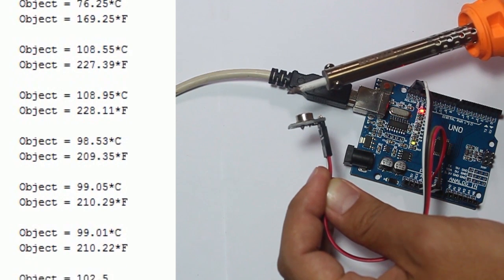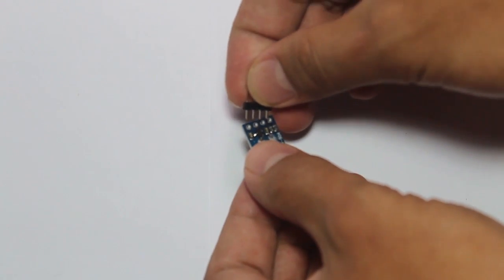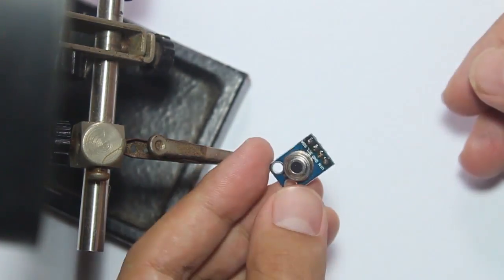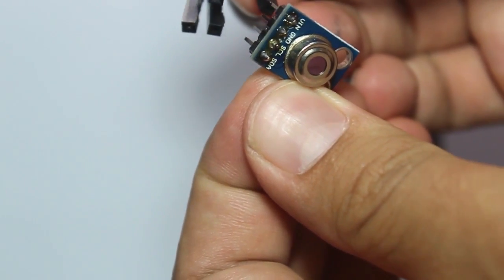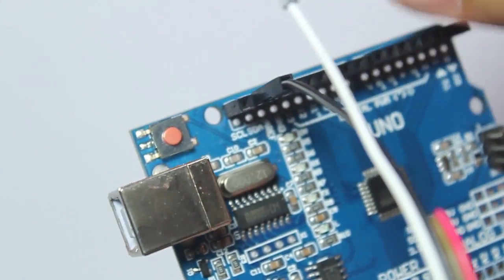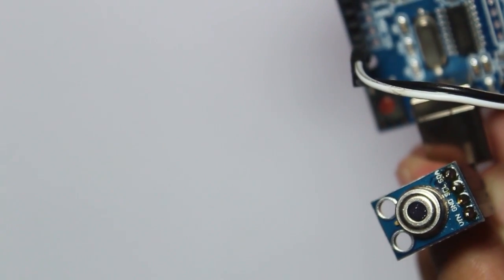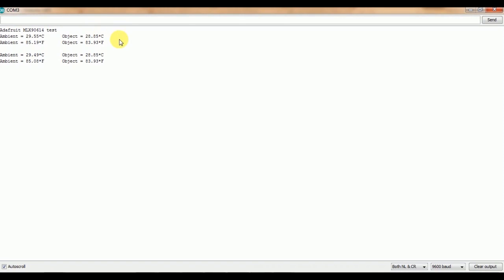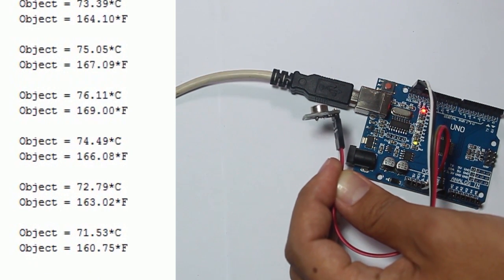Non-contact temperature sensor mlx90614 with arduino tutorial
We examine how to use contactless temperature sensor mlx90614 with an arduino.
Mlx90614 is a infrared based sensor, it measure the temperature based on infrared emitted by an object. It senses electromagnetic waves in the range about 700 nm to 14,000 nm.